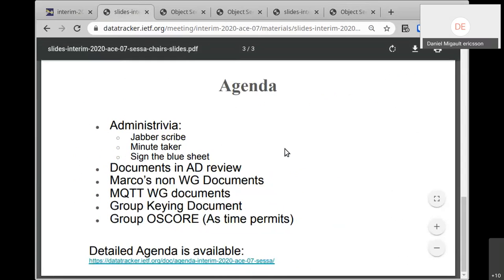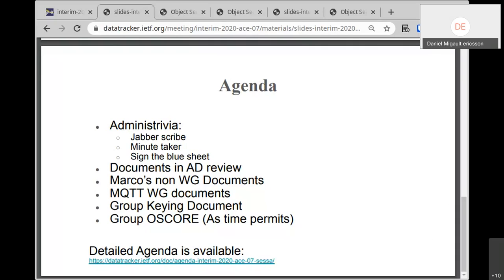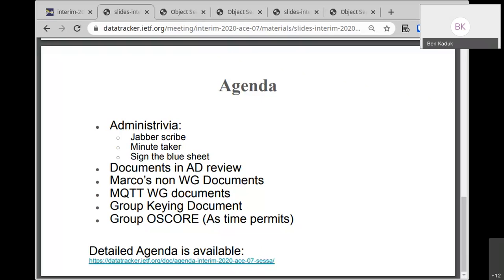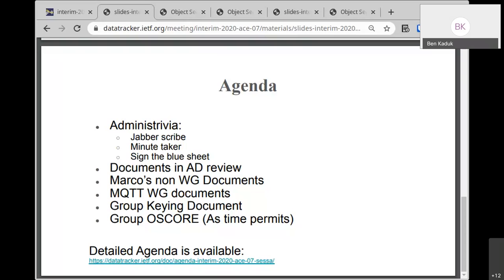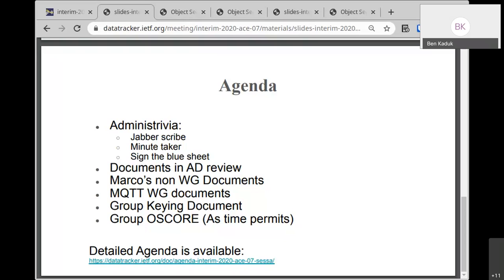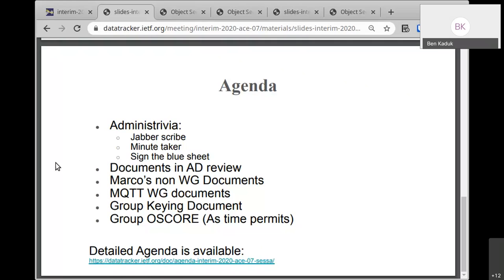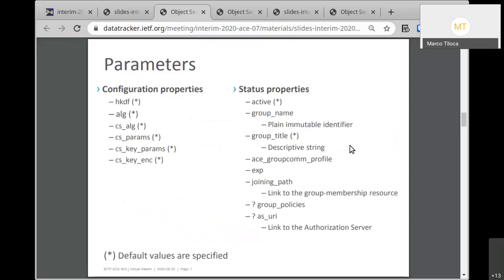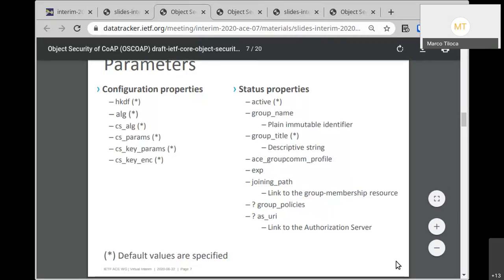ACE WG Interim Meeting, 2020-06-22